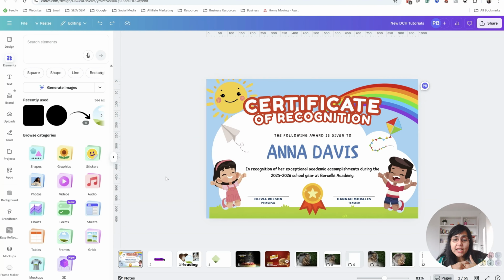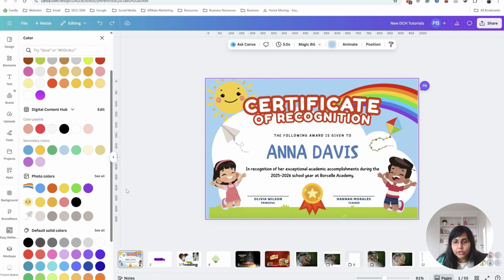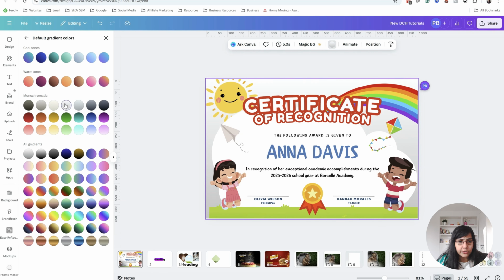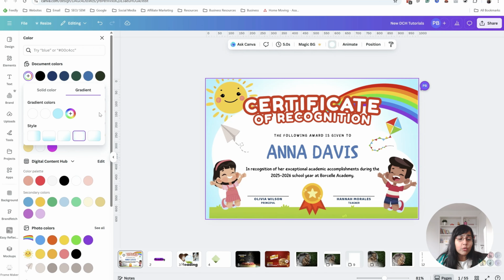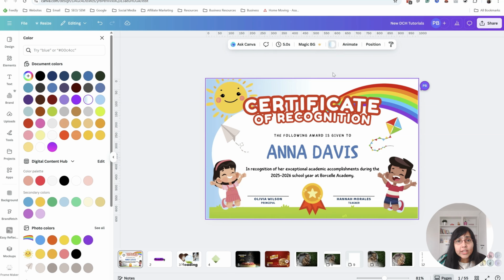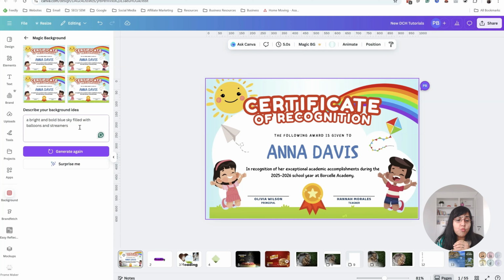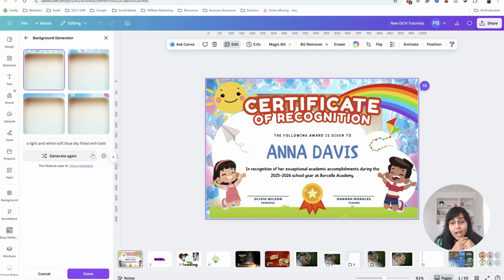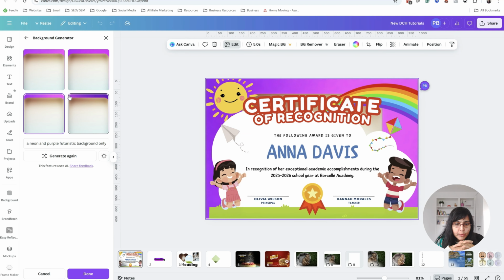How to Change Background Color in Canva in 2025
This tutorial demonstrates the multiple updated ways to effectively change the background color of a design in Canva.

❇️CANVA RESOURCES